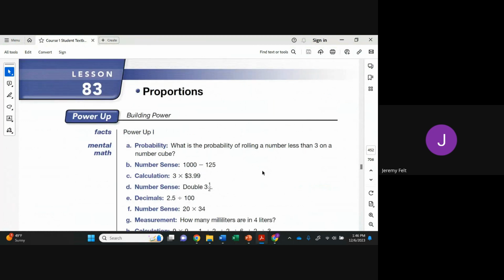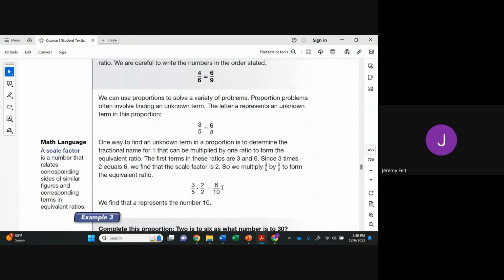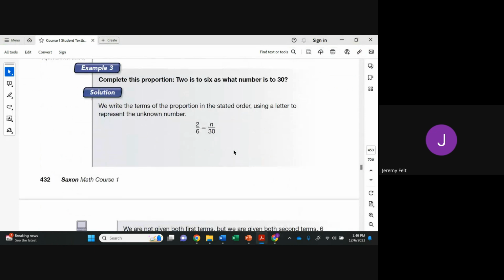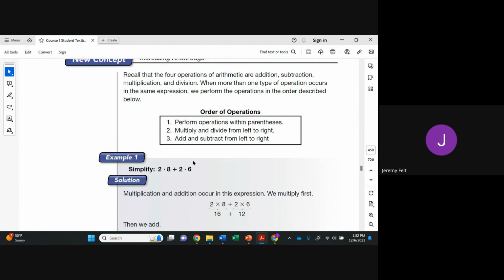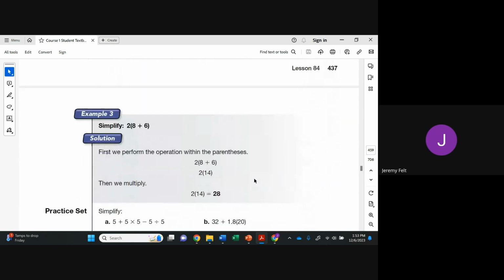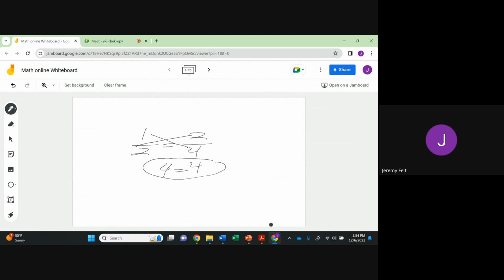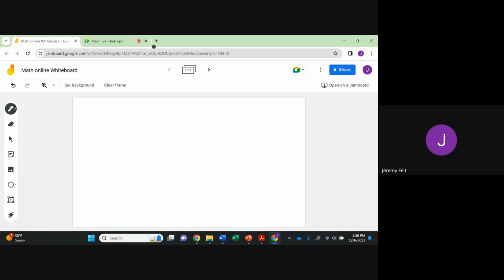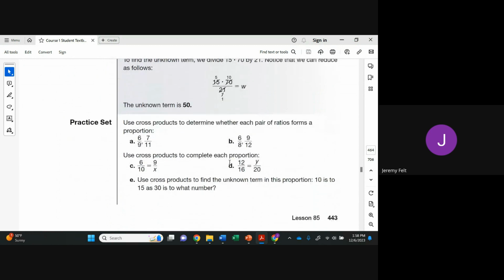Math 6 S2 week 2